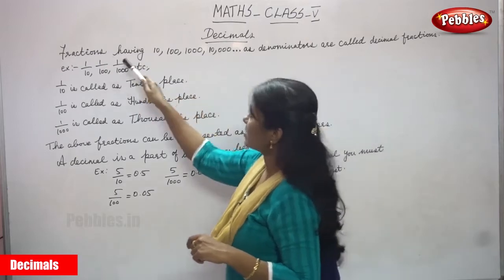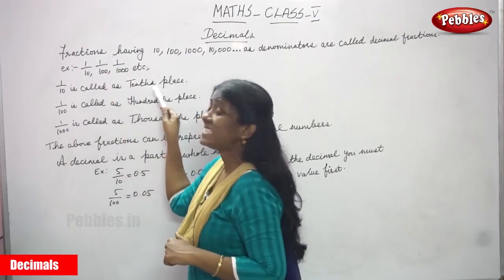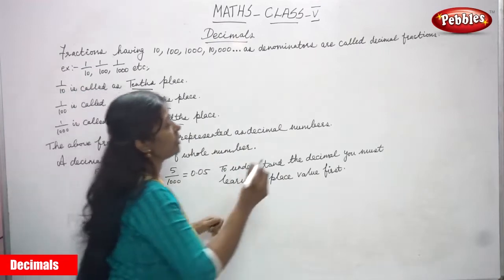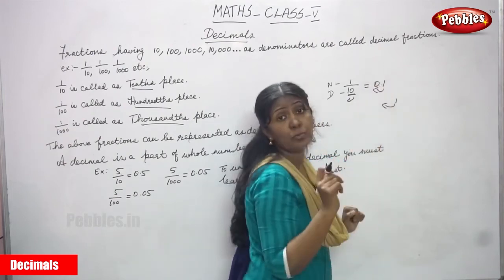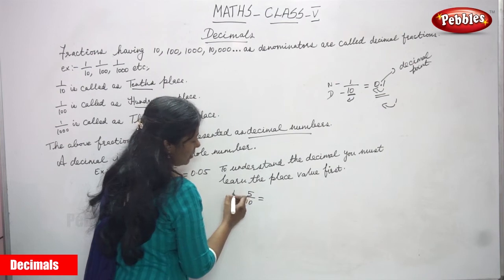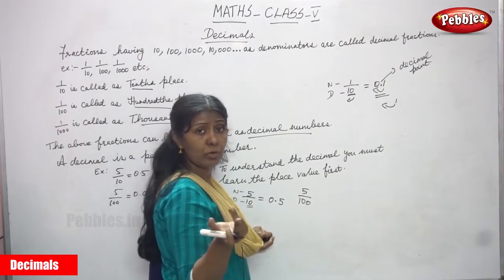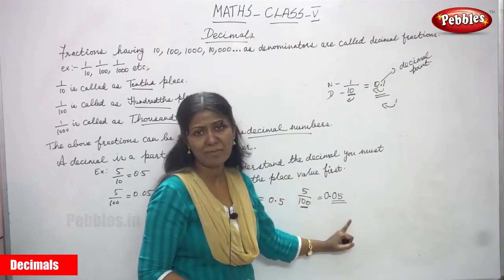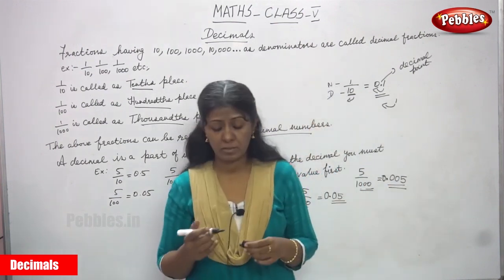5th Std CBSE Maths Syllabus | 46 - Decimals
5th Std CBSE Maths Syllabus | 46 - Decimals | CBSE Maths